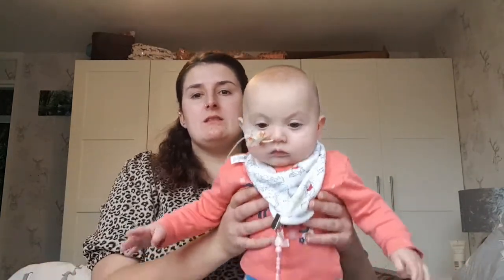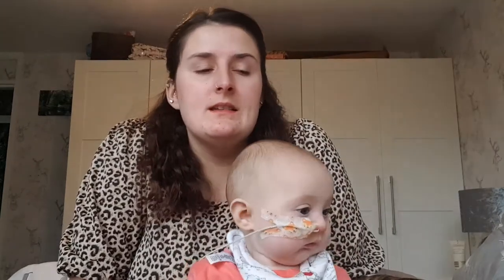5 month old baby update fail. Cleft palate and PRS baby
today's video is supposed to be Esmaes 5 month baby update, although things didn't go to plan.